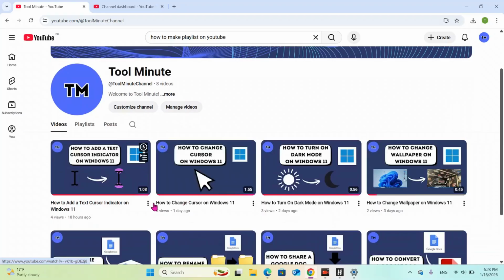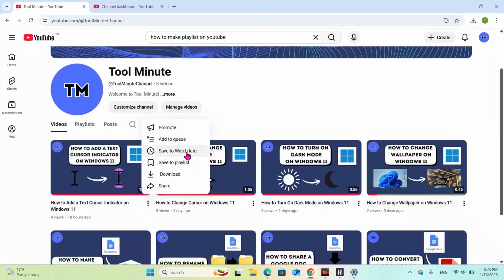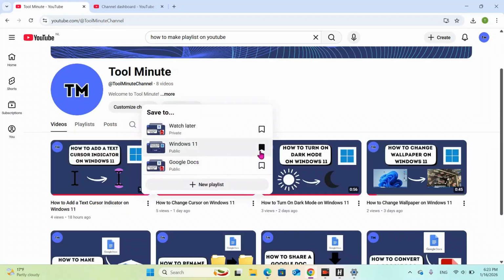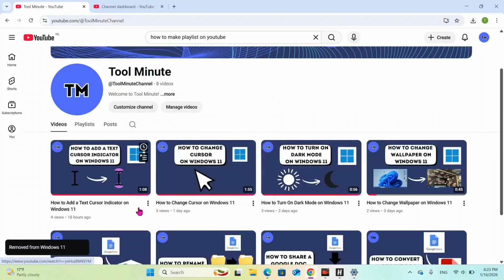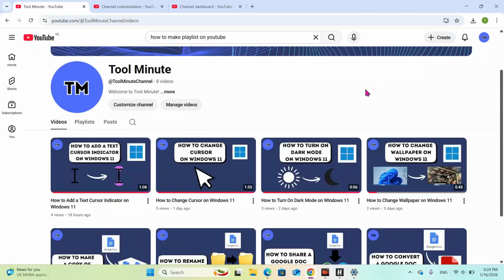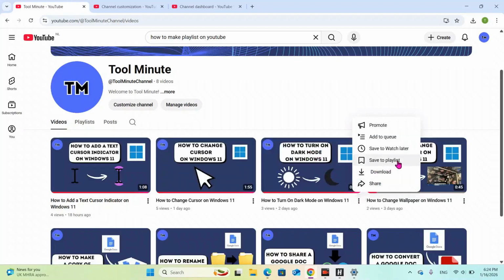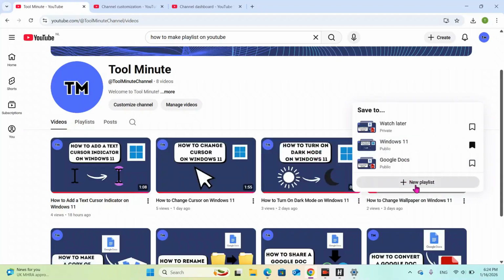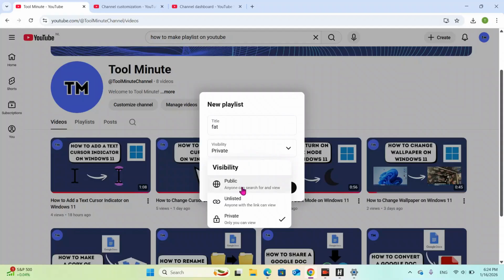How To Create A Playlist On YouTube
In this video, you will learn how to create a playlist on YouTube quickly and easily. This step-by-step tutorial shows how to select videos, add them to a new playlist, set privacy options, and organize your content for better viewing and channel management.